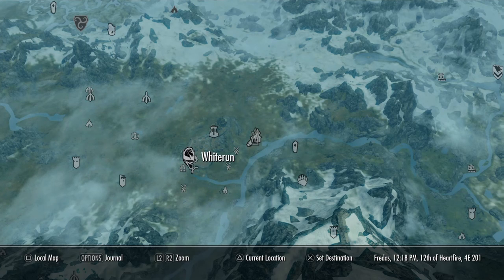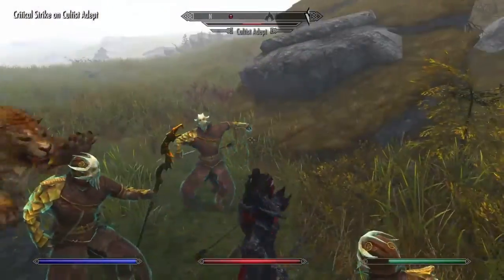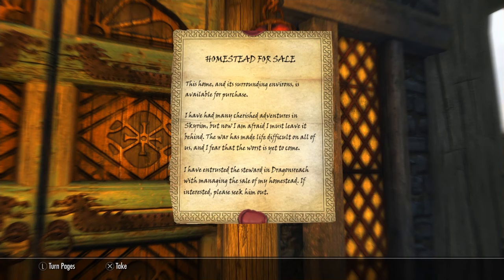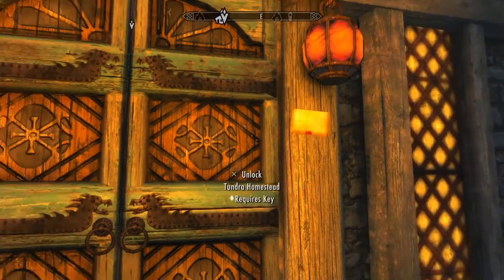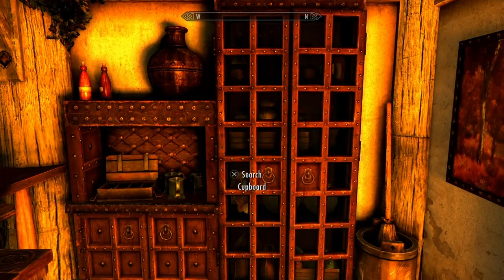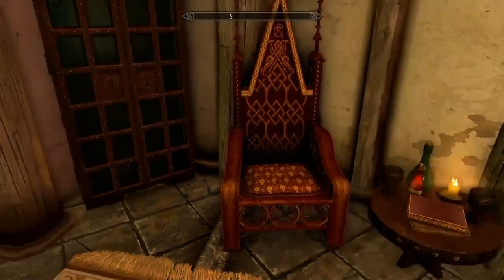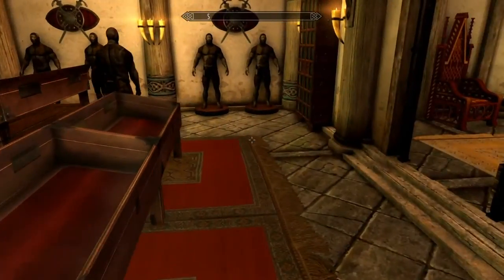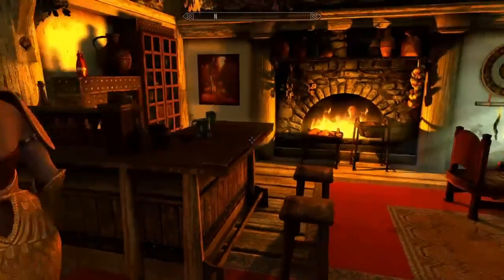Do'Masser The Bloody - Tundra Homestead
Daedric Khajiit follower of Mehrunes Dagon, checks out a Creation Club home Tundra Homestead. You have to find the home, read the note on the door and then go to Dragonsreach i Whiterun talk to Proventus and buy the home, then you can travel to the home and enter it.